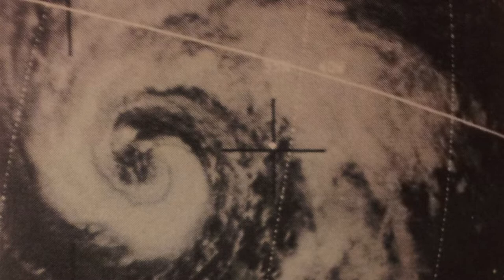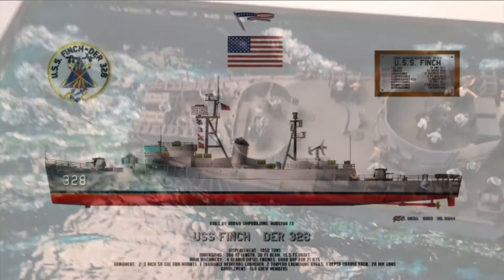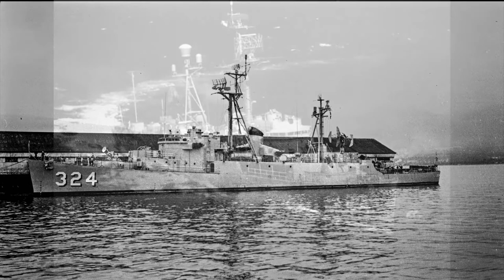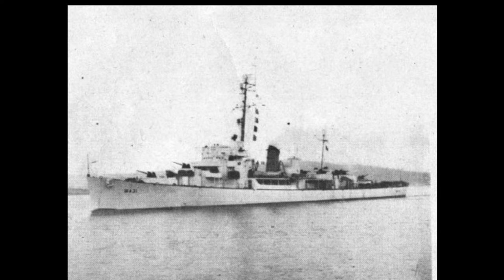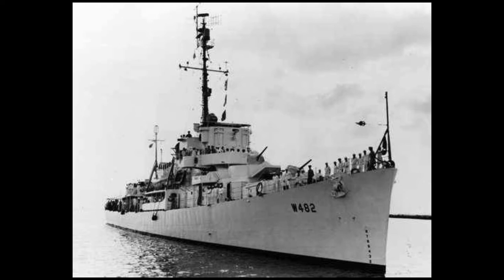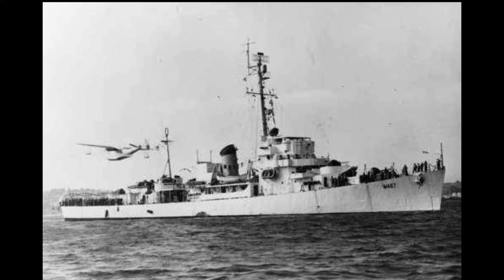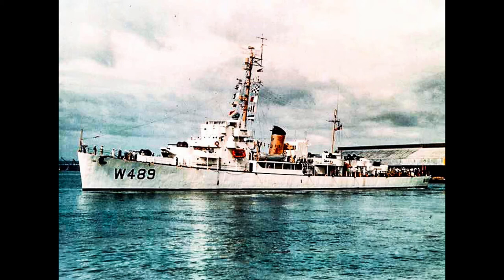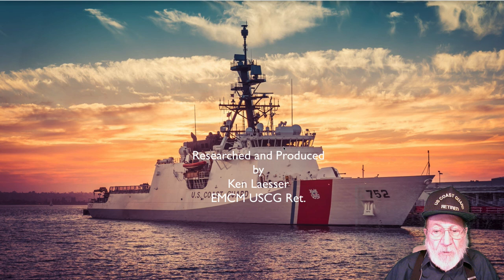Navy Retreads part 3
Naval ships from the USN - The EDSAL Class Destroyer Escorts.  These vessels were used extensively on Ocean Stations during the  Korean War